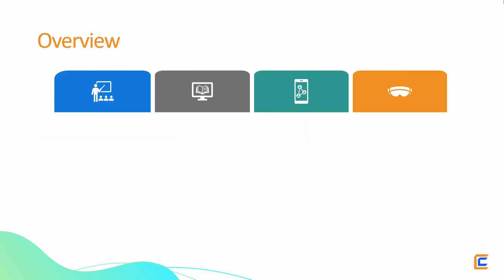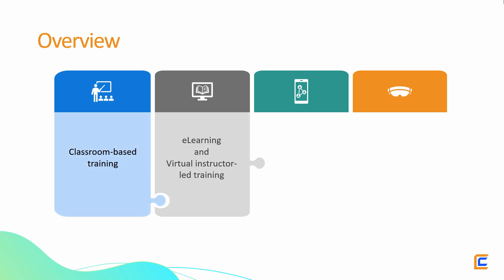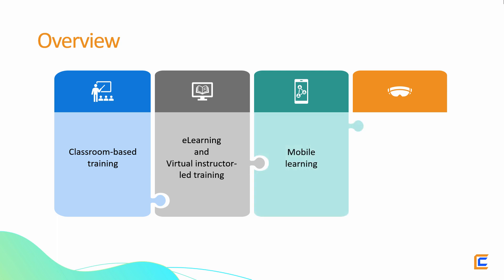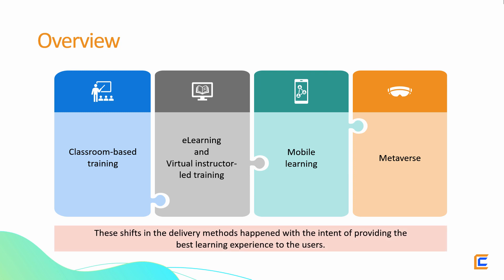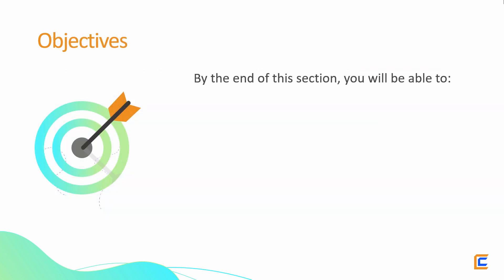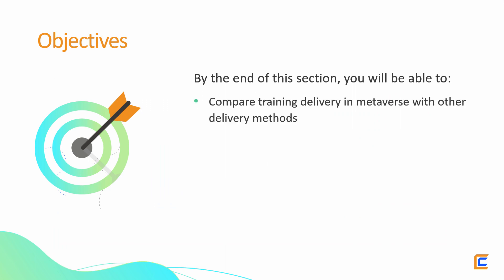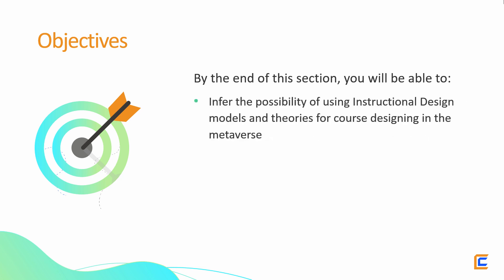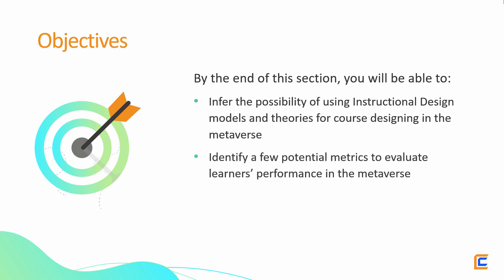Overview of Learning Strategies Metaverse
Welcome to an exploration of the future of eLearning! In this video, we unveil the Metaverse as the next evolutionary stage of digital education. Discover how this revolutionary concept is reshaping the landscape of eLearning, offering unparalleled opportunities for immersive and engaging learning experiences.

But wait, there's more! This video is just a glimpse of the comprehensive course, "Instructional Design Strategies and Use Cases for the Metaverse," available exclusively on Udemy. Designed by industry experts, this course is your key to unlocking the full potential of the Metaverse as a powerful learning tool.

Join us on this transformative journey as we delve into the fascinating realm of the Metaverse, where virtual worlds and augmented reality converge with instructional design principles. Explore how the Metaverse transcends traditional eLearning boundaries, unlocking the potential for interactive simulations, collaborative environments, and personalized learning at an unprecedented scale.

Don't miss out on the opportunity to be at the forefront of the eLearning revolution.